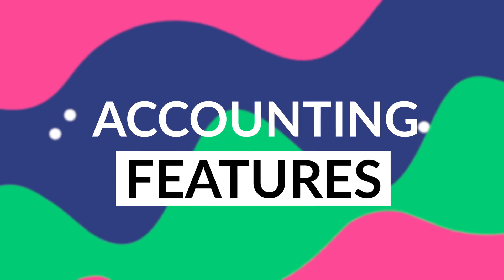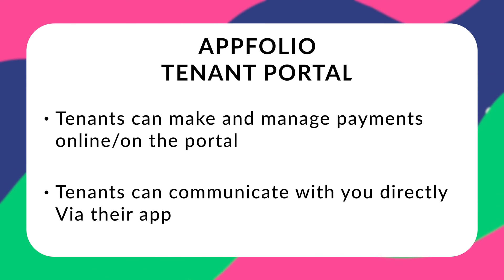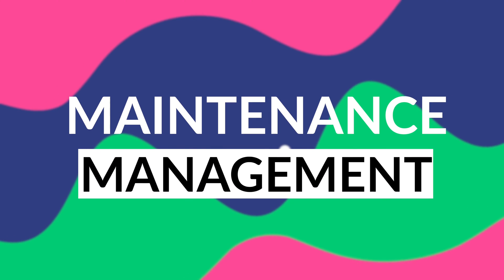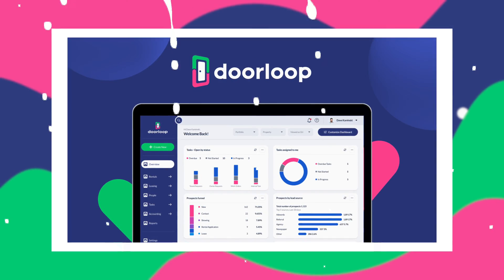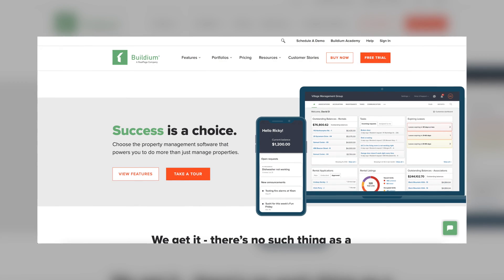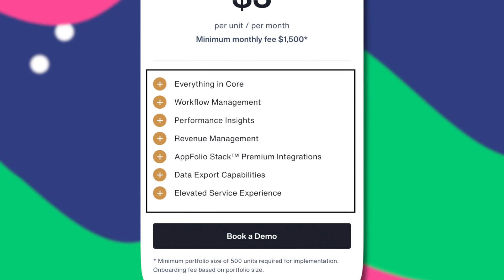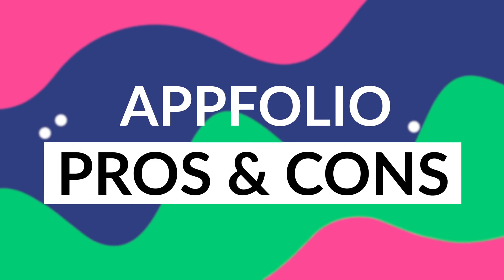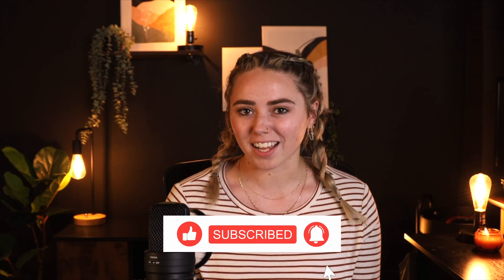Appfolio vs Buildium vs DoorLoop Reviews, Pricing, & Features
There are a LOT of software options to help you manage your properties, so we took three of the biggest ones and broke down their pros and cons so that you don't have to.

Chapters:
00:00 - Intro
00:33 - Accounting features
01:20 - Tenant portal
02:00 - Communication tools
02:34 - Maintenance management
03:13 - Owner portal
03:44 - Pricing
06:40 - Appfolio pros and cons
06:51 - Which option is the best?
07:30 - Outro

Category: Software ‍‍